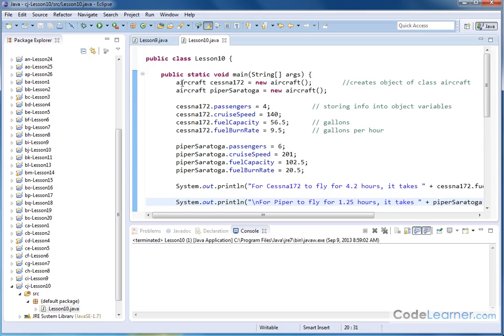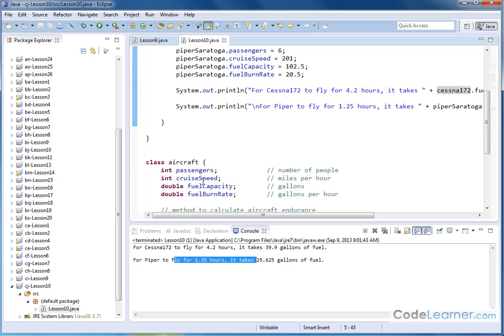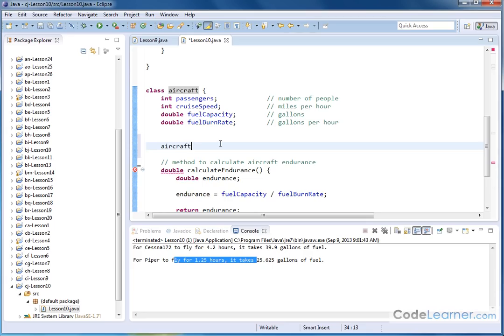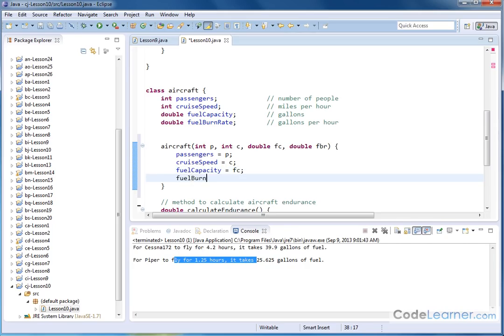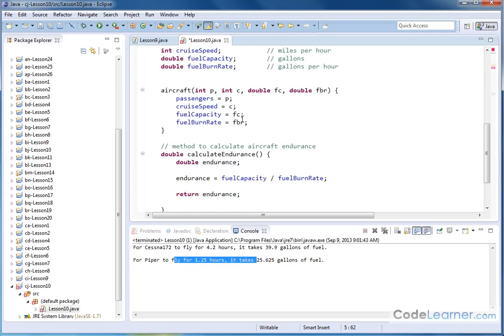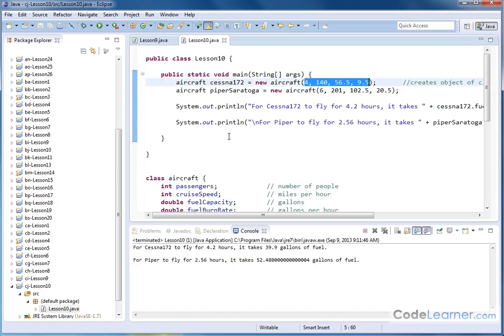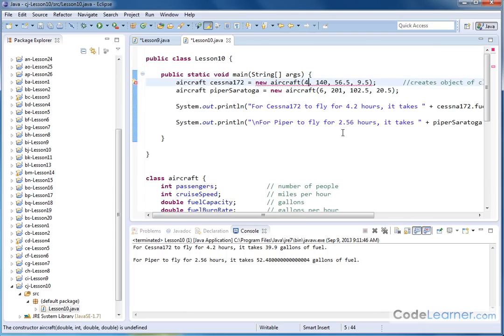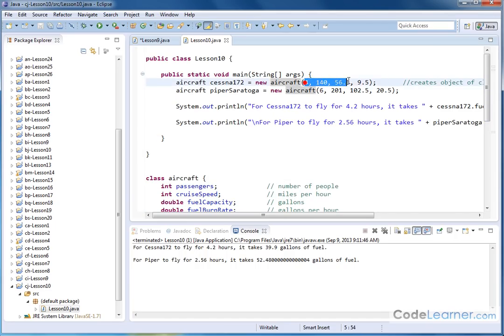Java Programming Tutorial - 10 - Adding a Constructor to a Class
Here we learn how to add a constructor to a Java Class.